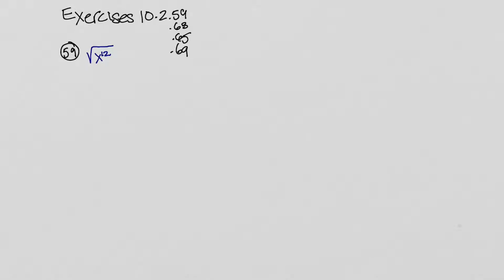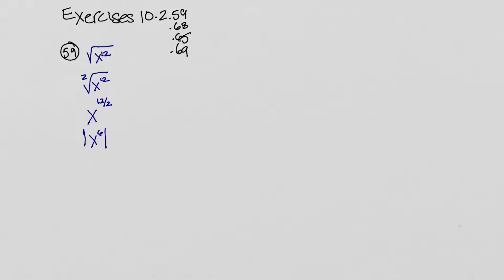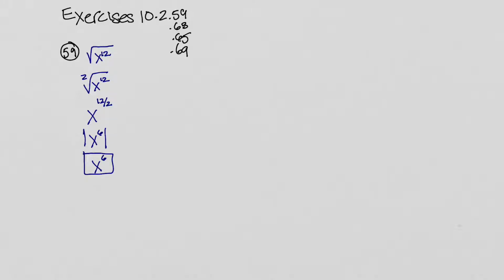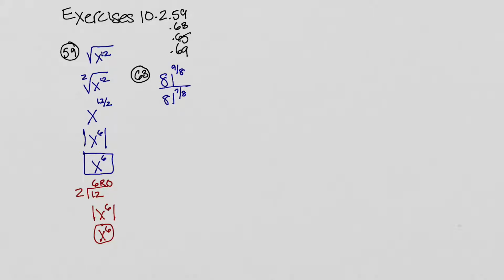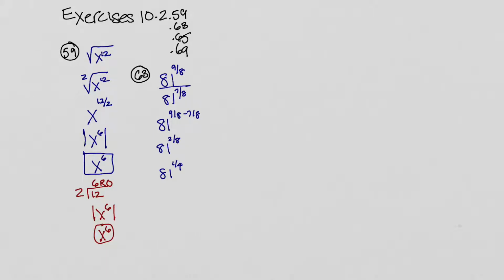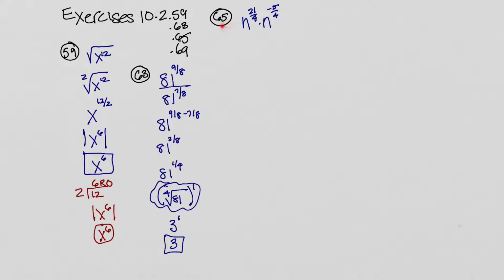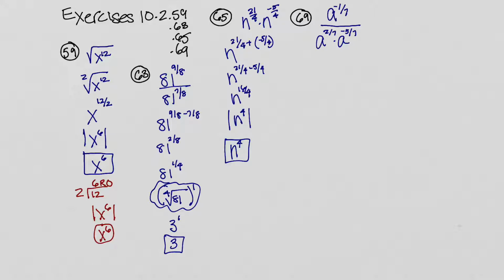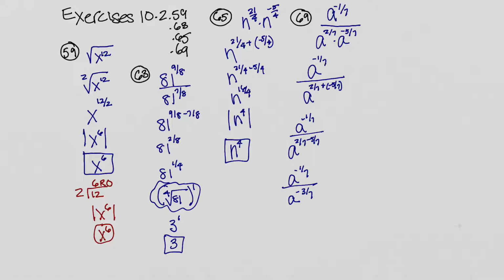08 Chapter 10.2, Exercises 59, 63, 65, 69